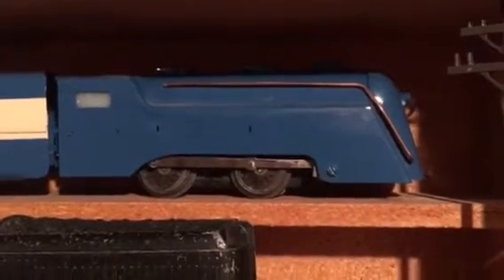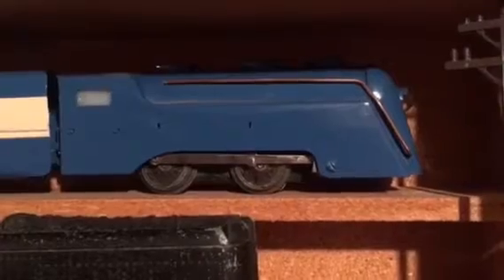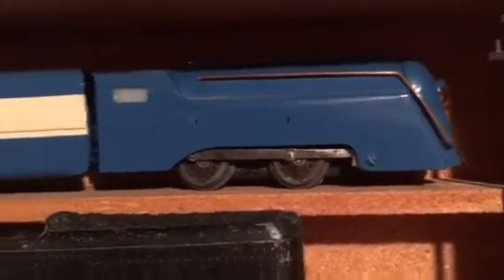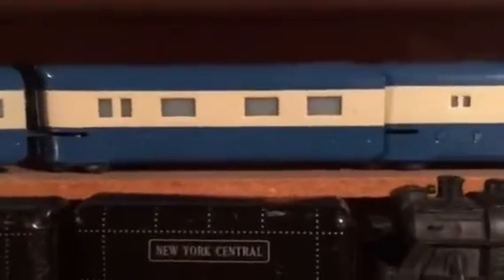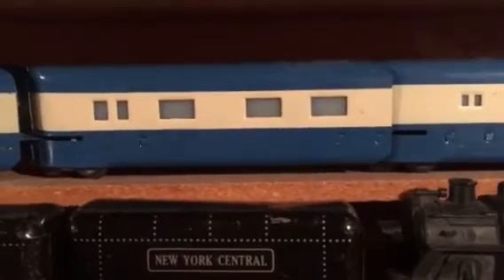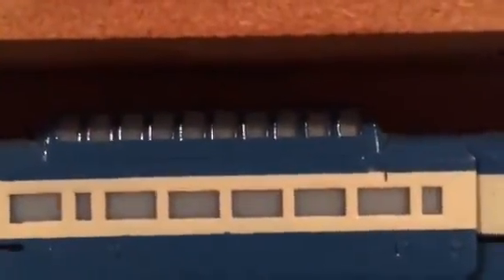Gary Anderson’s custom blue Mercury lighted passenger set